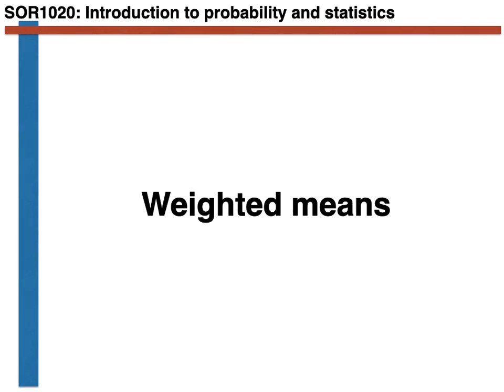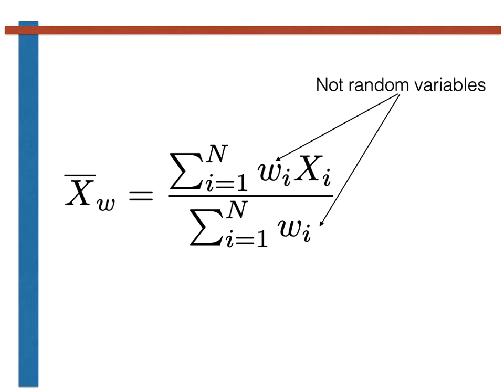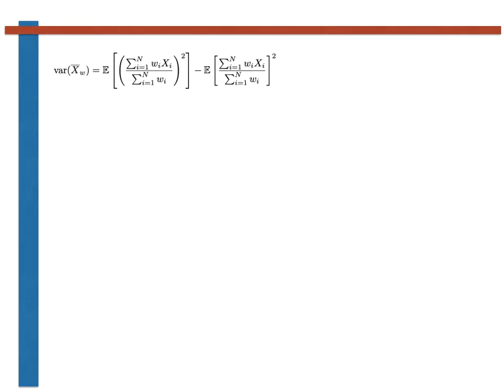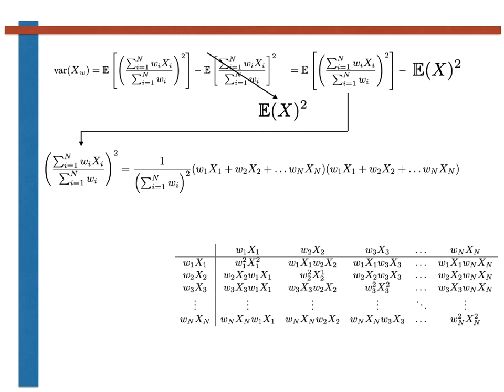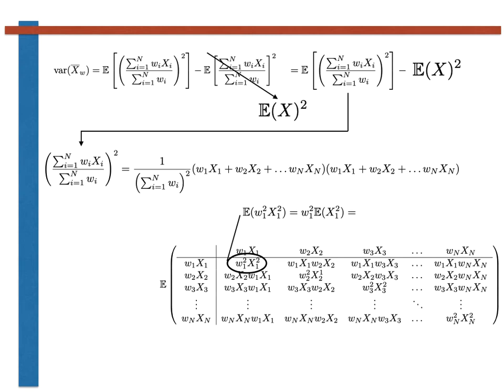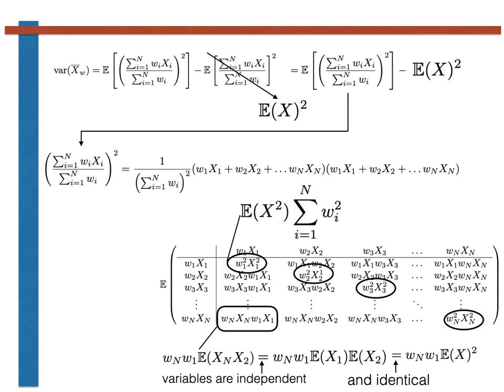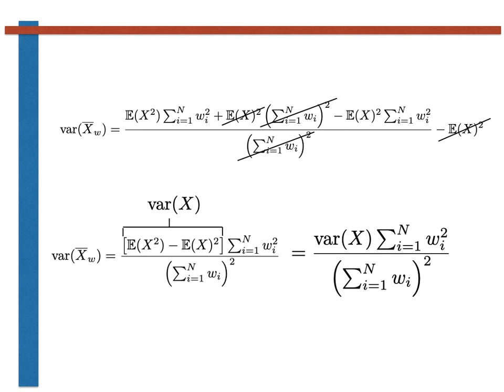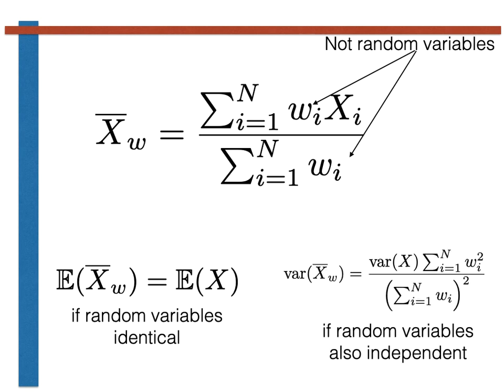Weighted means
A video explaining the properties of the weighted mean.